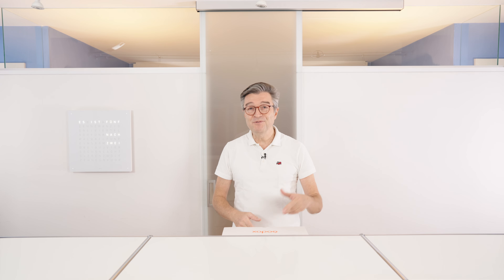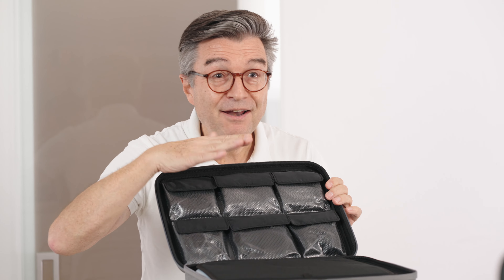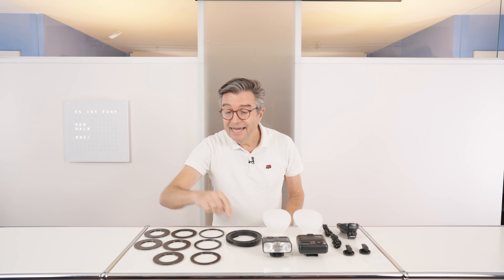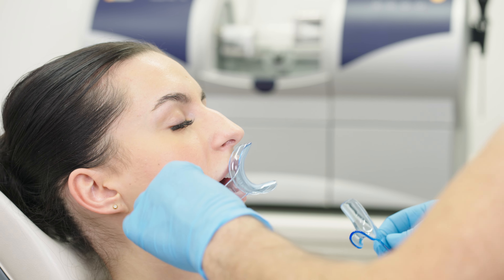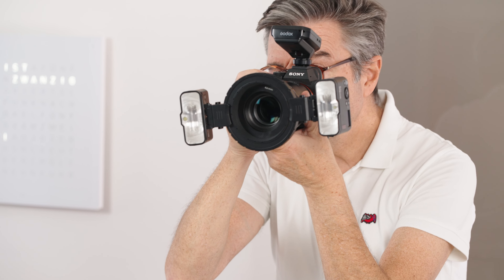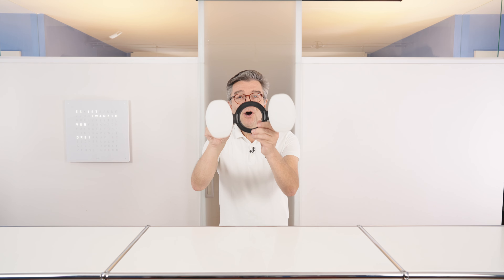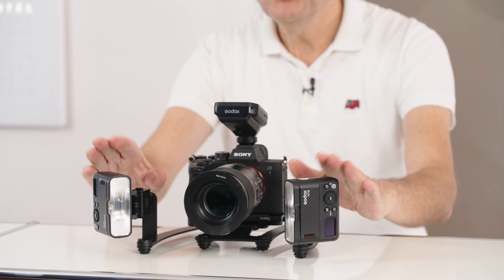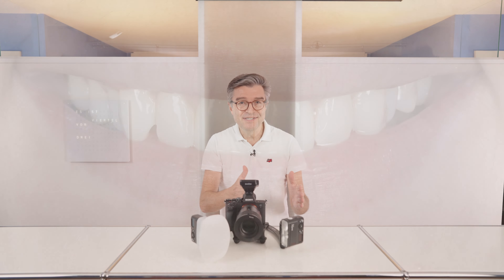Elevate Dental Photography with Our Overall Lighting Solution!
We're thrilled to introduce the MF12-DK1 dental flash system, a result of our collaboration with Sony. This comprehensive solution is tailored for cosmetic dentistry.

MF12-DK1 includes all the necessary accessories for dental photography, simplifying your setup and saving you time and effort. Get ready to address any lighting challenges that may arise in your daily practice.

RRP(recommended retail price):
MF12-DK1: €379.00 ＄359.00
Optional Purchase:
MF-DB：€64.90 ＄59.00
Due to differences in VAT & tax rates, prices may vary in different regions.